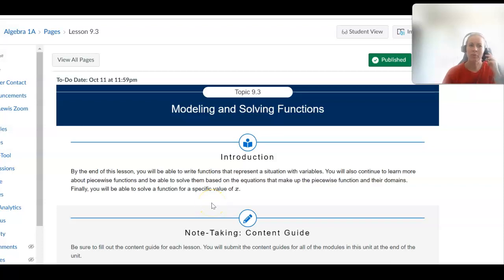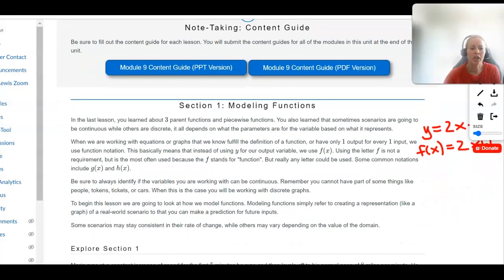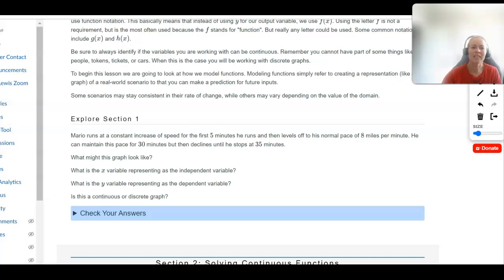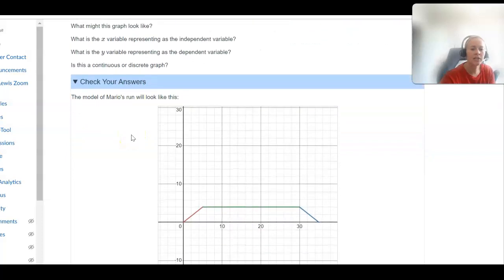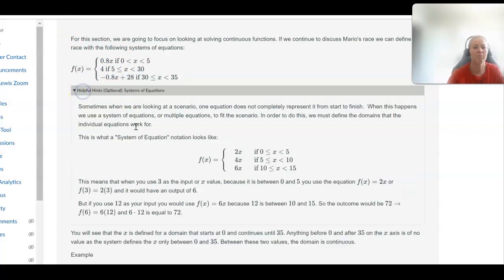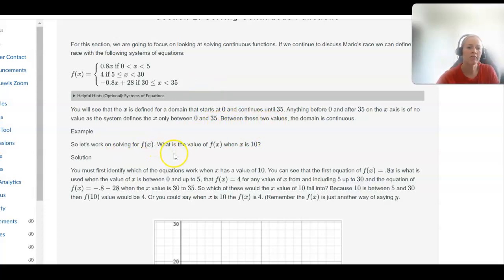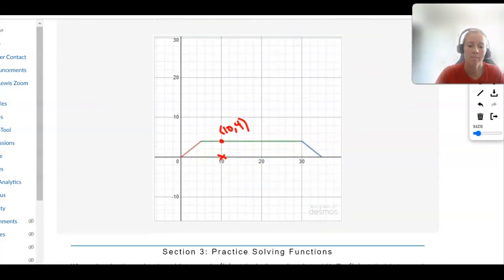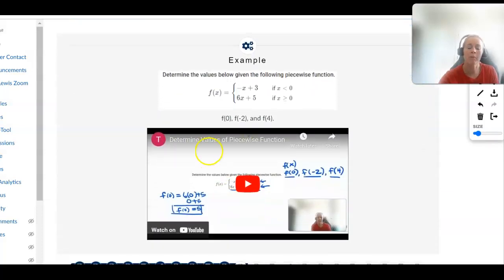Algebra 1 - 9.3 Overview